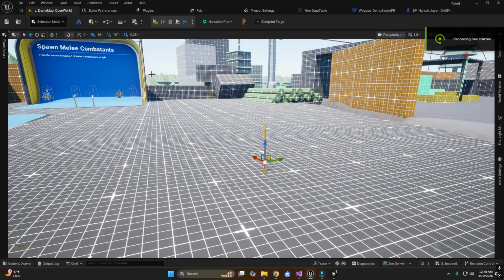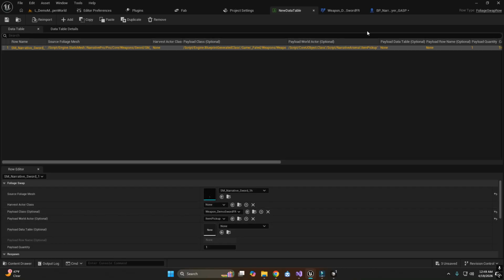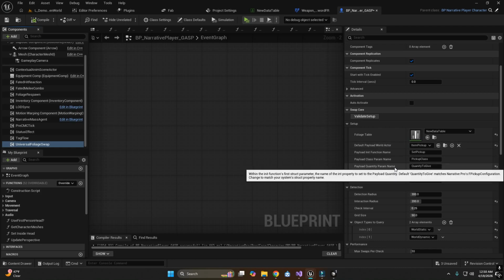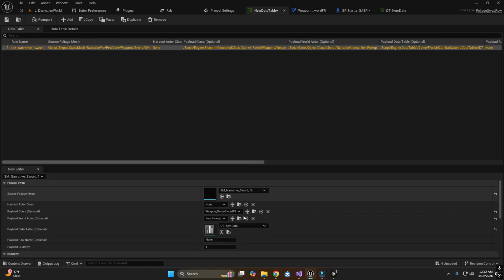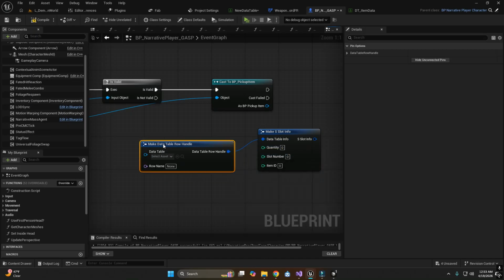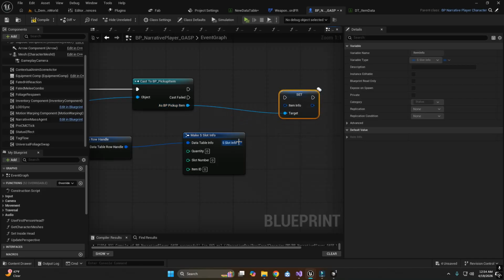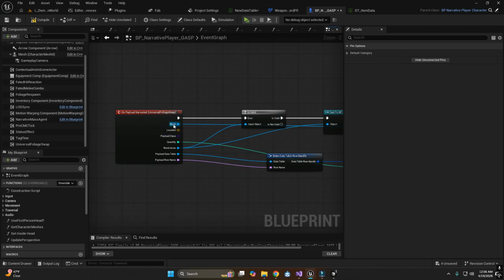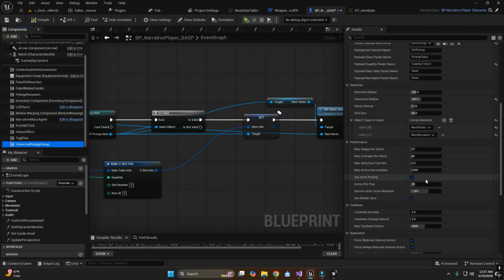Foliage Swap update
Added data table look up mapping object typed reflection for object type items callable events to tie into your systems trying to stay as universal as possible